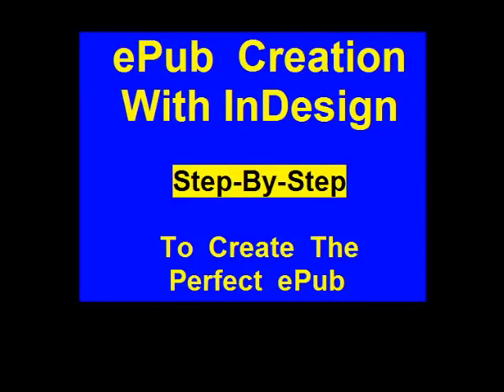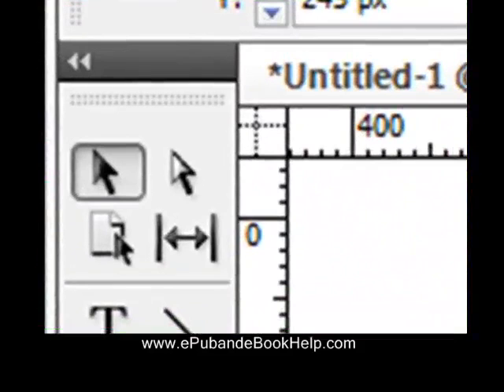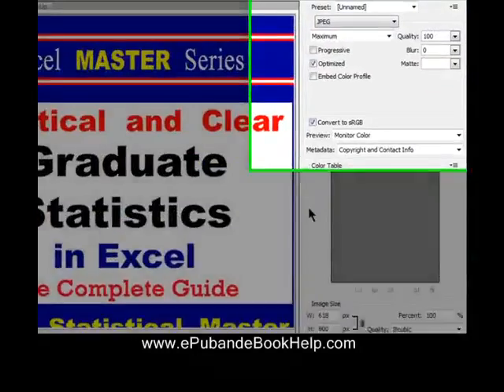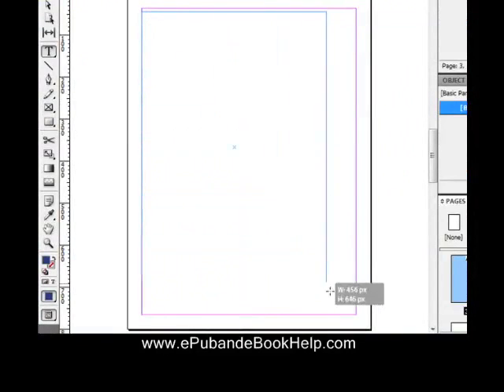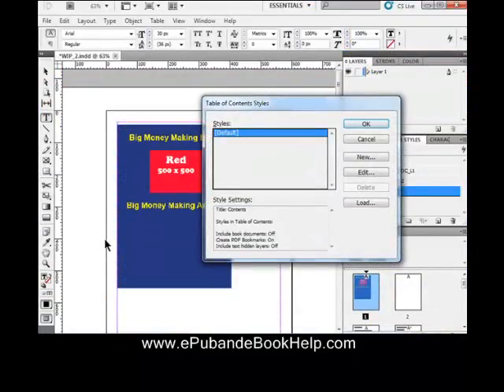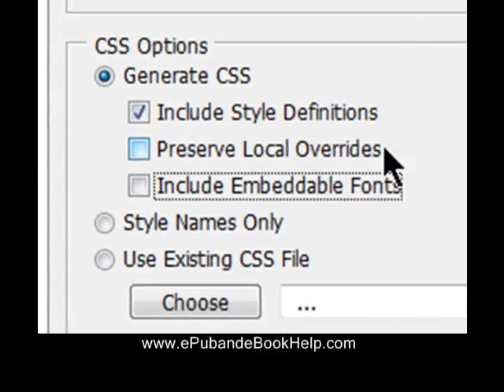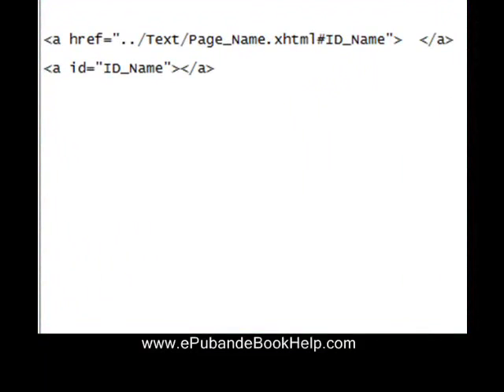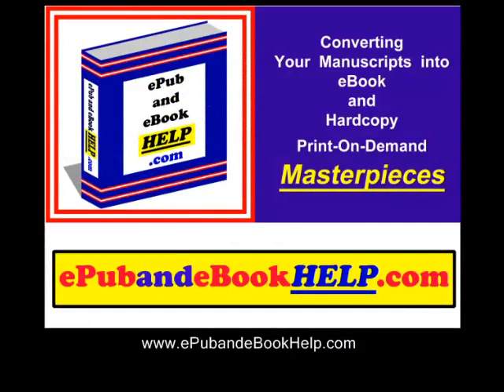ePub Creation with InDesign - Step By Step, Easy To Follow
ePub Creation with InDesign - Step-By-Step, Easy-To-Understand Instructions. Very Clear From Start To Finish.